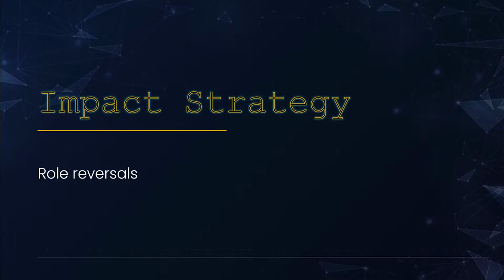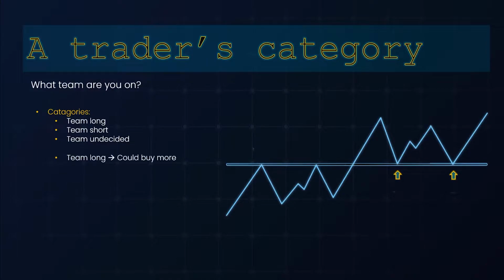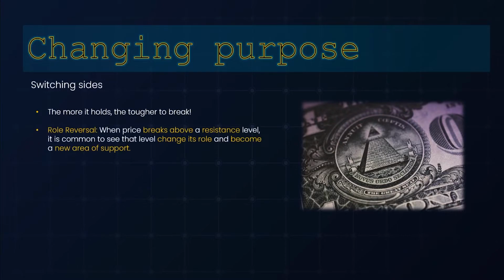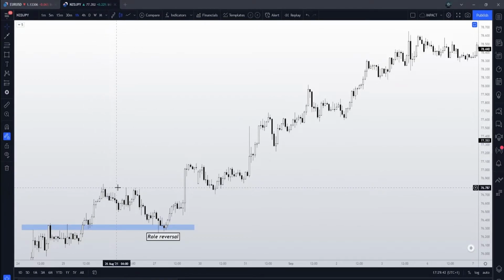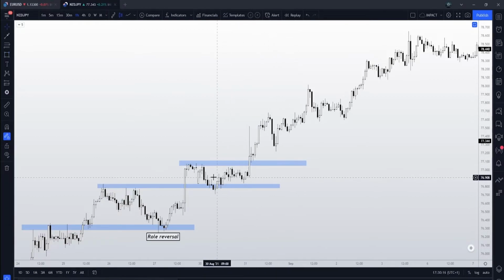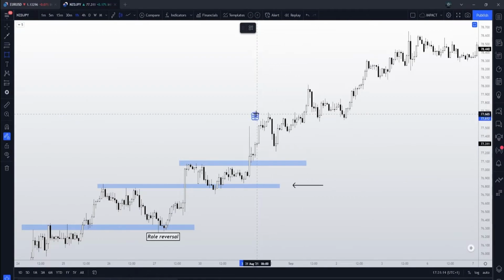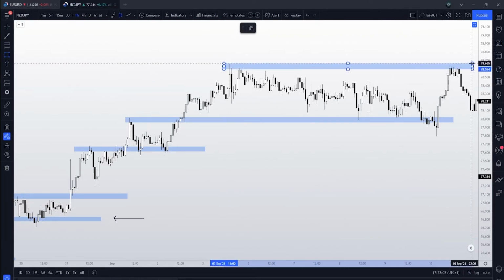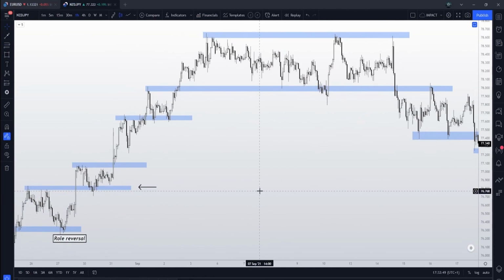Impact Strategy #3: Role Reversals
In this video we will explain the concept of role reversals.
To understand role reversals, we need to understand basic support and resistance.
Luckily we already saw this in the course.

A role reversal occurs when a certain price level, once seen as a support on a price chart, is broken and then changes to an area of resistance. Or vice versa